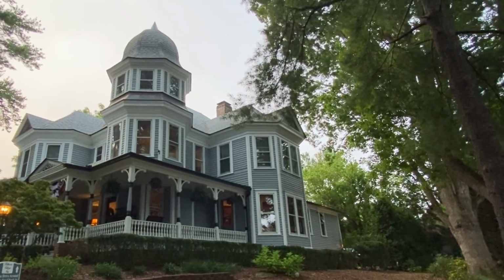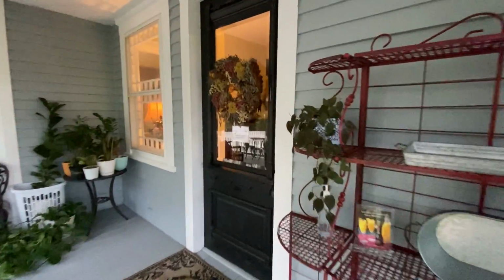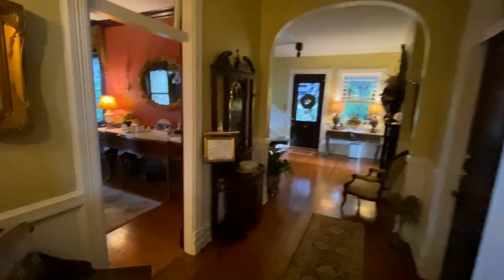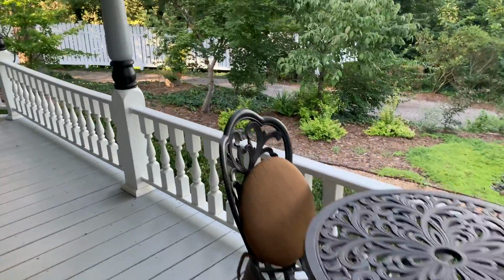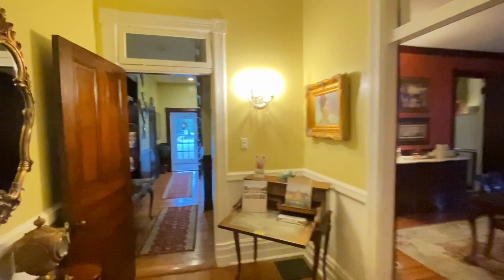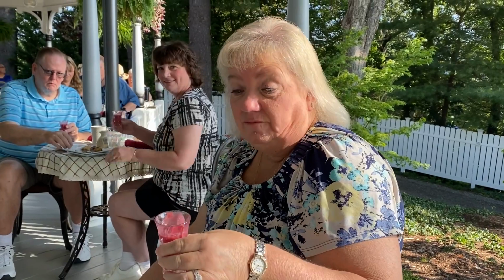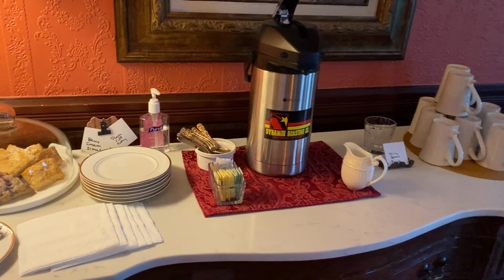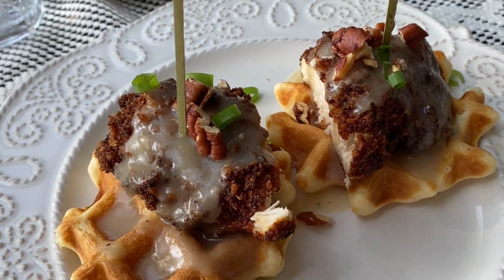Biltmore Village Inn Asheville a luxury Bed and Breakfast | TRAVELING AROUND DISNEY | Biltmore House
Travelers Experience luxury and charm at Biltmore Village Inn! Join us on a virtual tour of this exquisite stay, where historic elegance meets modern comfort. Discover the serene ambiance, stunning architecture, and exceptional amenities that make Biltmore Village Inn a true gem. Book your escape today and indulge in the ultimate getaway!

An extra special thank you for your support and encouragement in our Travels and Adventures!  We cannot thank you enough!!!
     Oma
     Laurie S.
     Matt L.
     Dean C.
     Natasha B.
     Nathan V.
     David K.
     Cynthia W.
     Johnny, Ashley, and Lil
     Paolo
     John D.
     Heather and John
     Diane Z. and John O.
     Mergan
     Nathan

travelingarounddisney/

We thank you for your support through: